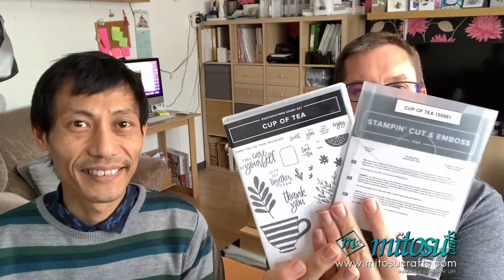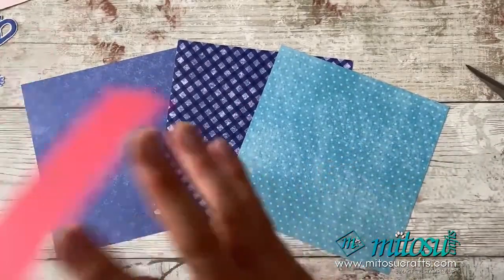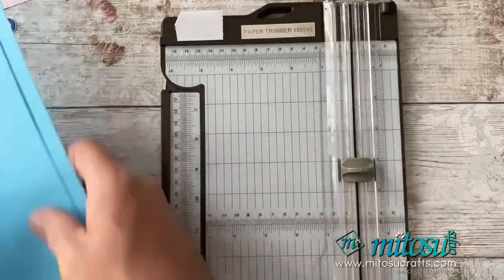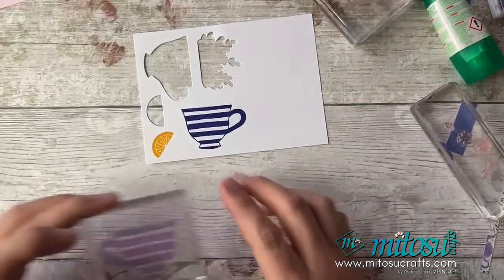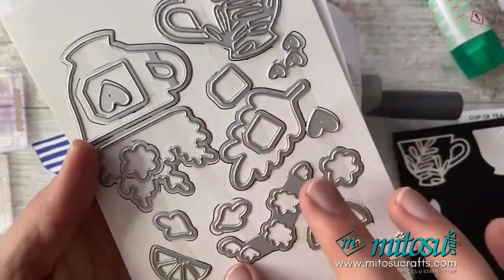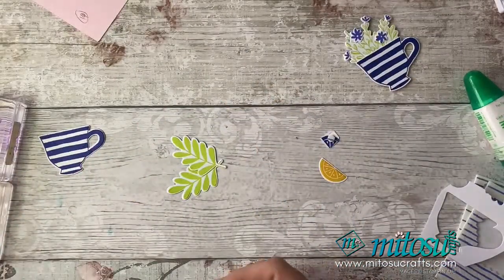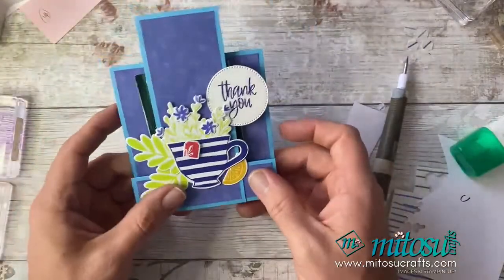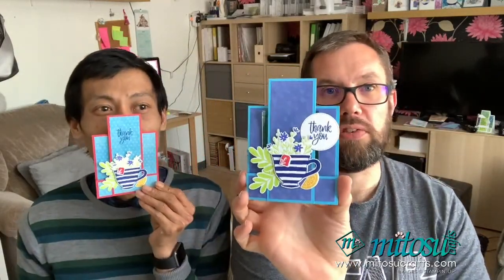Stepper Card Made Easy Tutorial Fun Fold Friday Handmade Cards LIVE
Join Barry for this weeks Fun Fold Friday Easy Stepper Card Fold video tutorial using the Cup of Tea Bundle from the 2022 Annual Catalogue. (Measurements below)

Measurements
Card Base 1 - 4-1/8" x 11-1/4" score long edge at 1-1/4" 2-1/2" & 6-7/8"
Card Base 2 - 2-1/8" x 11-1/4" score long edge at 5-5/8"

US & CAN
Card Base 1 - 4-1/8" x 11" score long edge at 1-1/4", 2-1/2" & 4-3/8"
Card Base 2 - 2-1/8" x 11" score long edge at 5-1/2"

DSP
3-7/8" x 4-1/8"
3-7/8" x 1"
1-7/8" x 5-5/8"